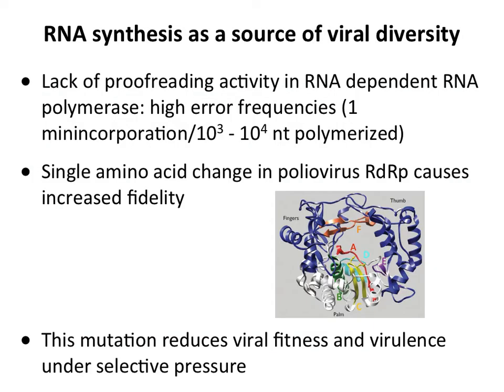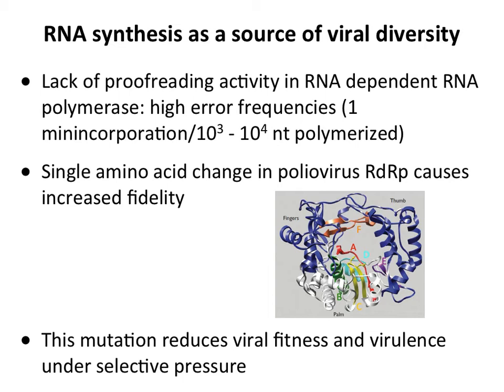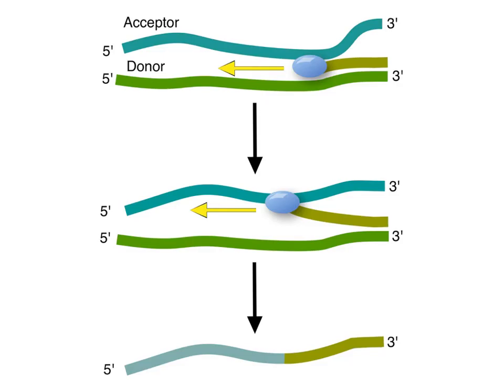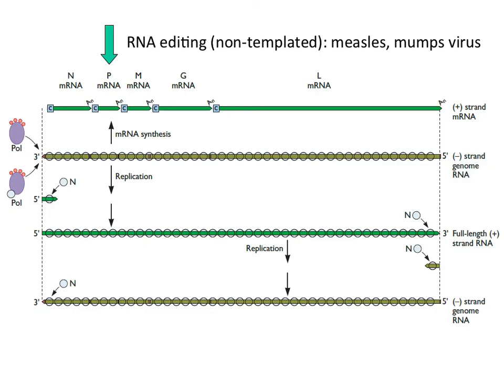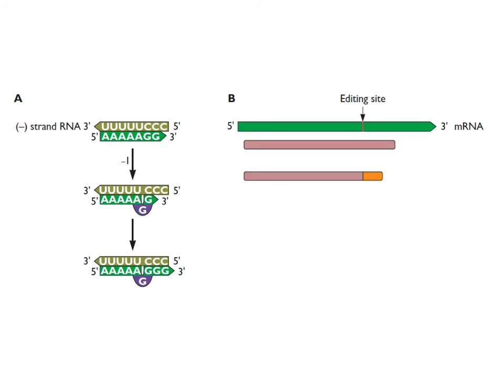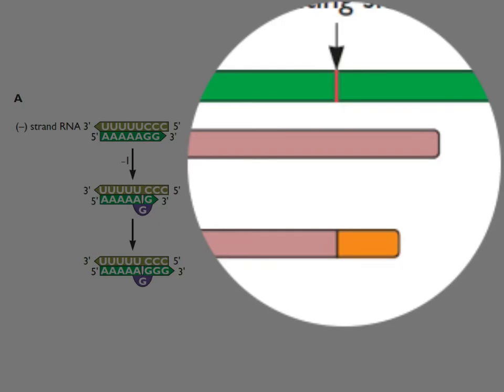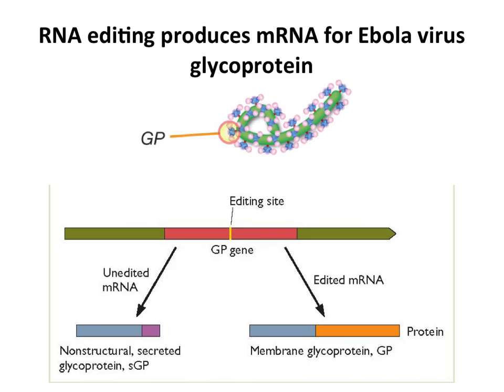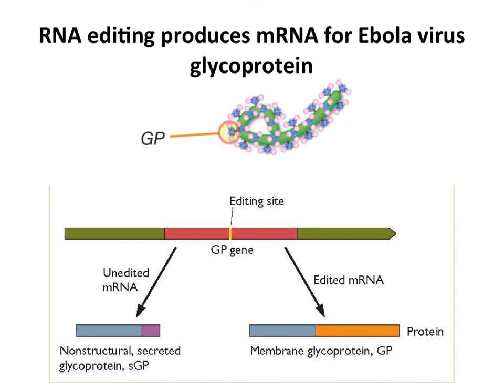RNA synthesis as a source of diversity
'RNA synthesis as a source of diversity' is video 6 from week 6 of my 2013 Coursera course 'How viruses work'